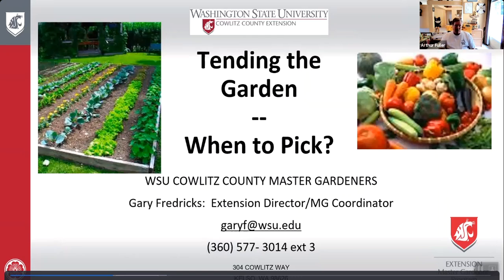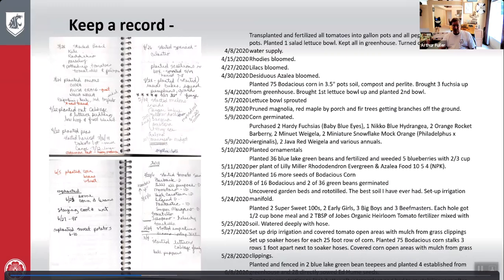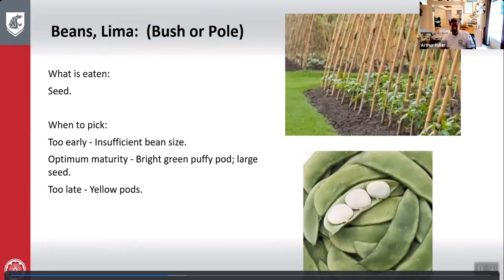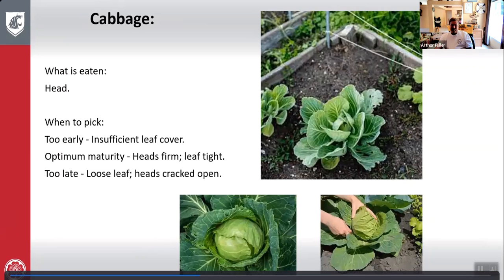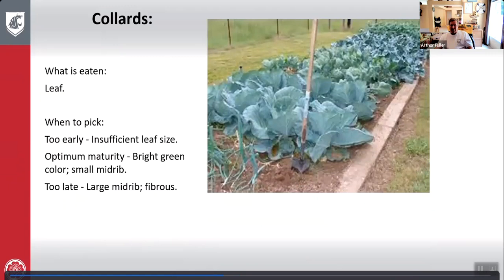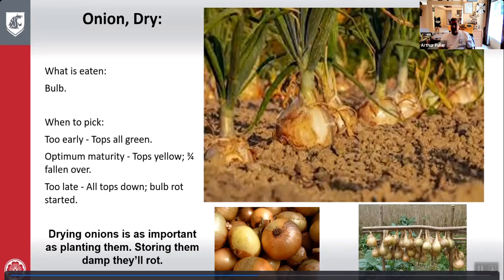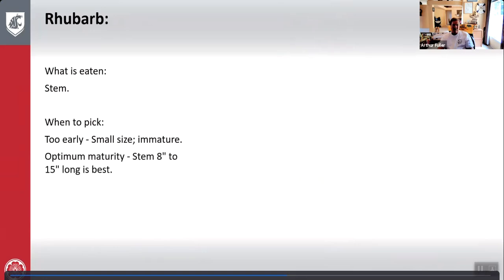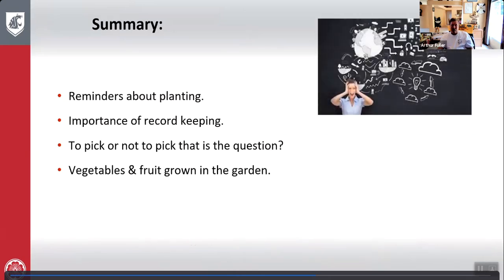Tending the Garden: Harvesting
Your garden is growing well, but when is the best time to start picking vegetables?  WSU Master Gardener Art Fuller will discuss how and when to harvest vegetables for the best taste and longer shelf life.